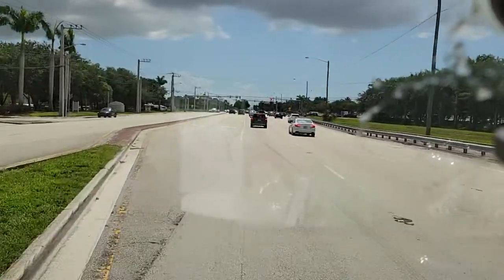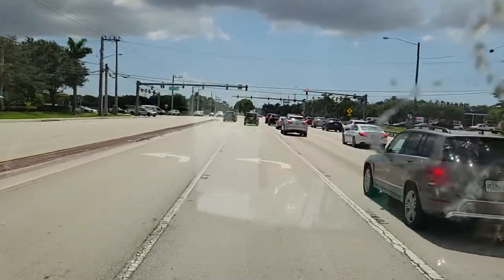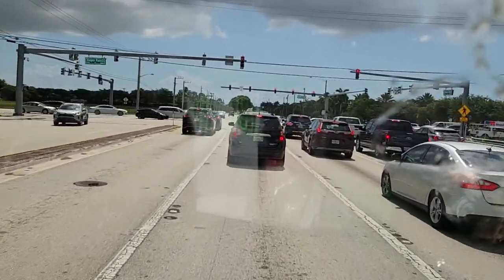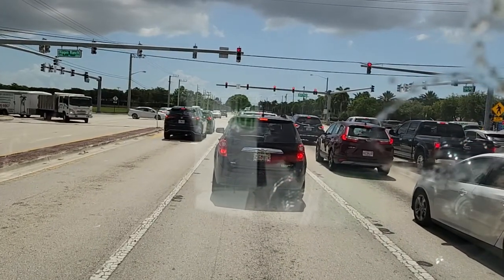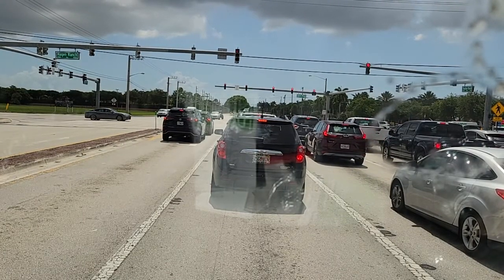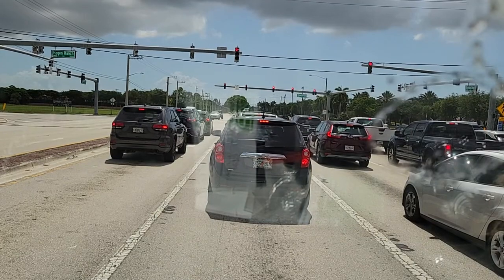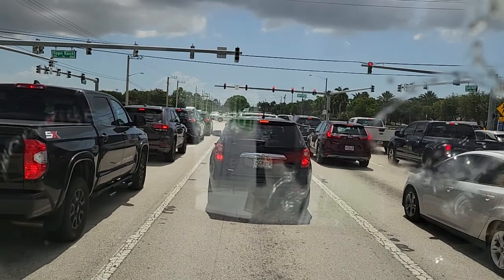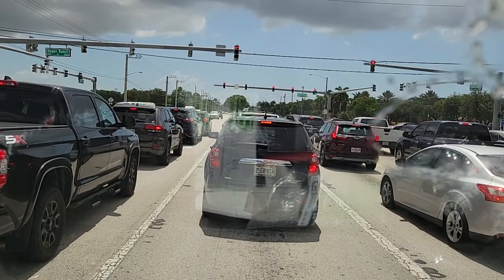Preparation And One Stop Completions...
HOW TO REACH MS WARD

Tech2Titan Beta Course

Testimonials

Pay Pal

JT HUSTLEZ REACTION VIDEO...
WHERE IT ALL STARTED!!!

WORKIZ INTERVIEW

TMM COHOSTING WITH BRANDON ON TMM APPLIANCE NETWORK